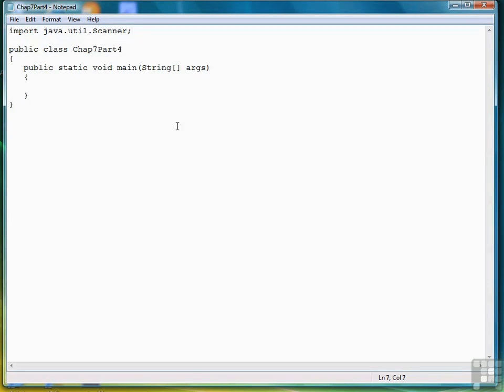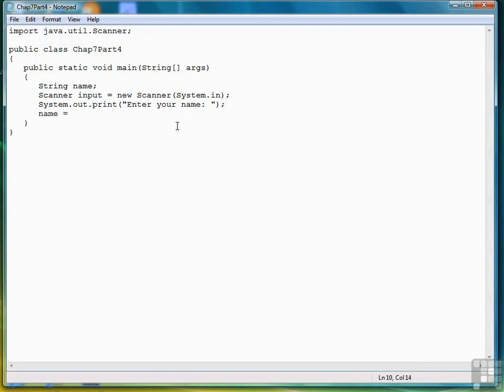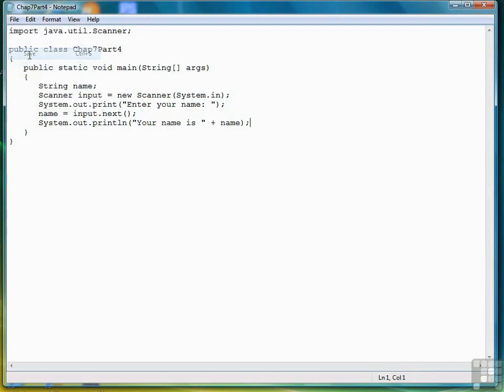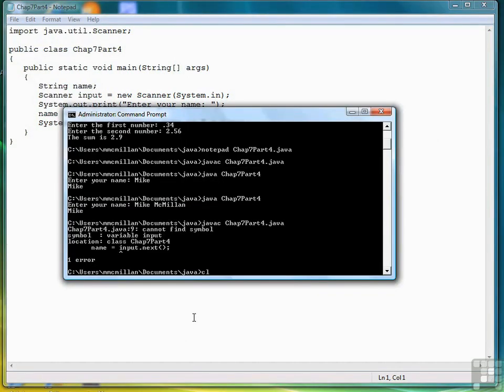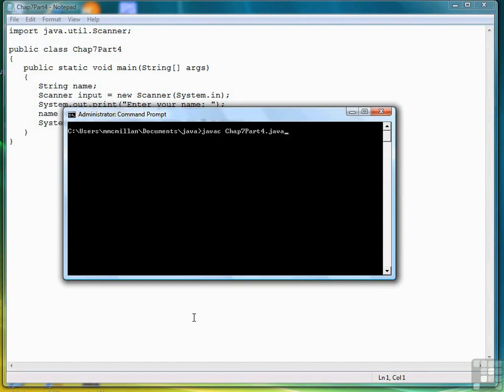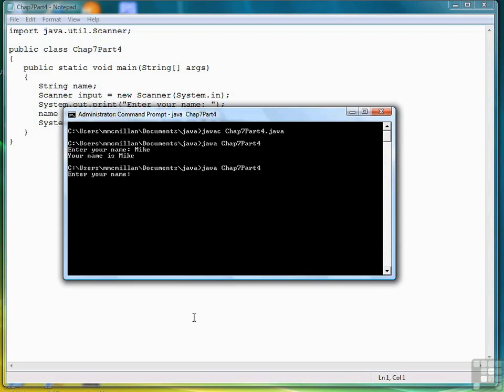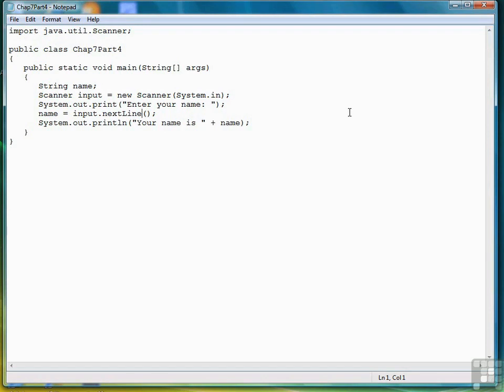07-04 Using The Scanner To Input Strings | Beginners Java Programming.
Java training By Mike McMillan.  Exercise -

Beginners Java Programming.

I am just sharing the knowledge and these

videos helps me a lot, i hope that helps

you too. My main motive is to provide Or

share the knowledge by Mr Mike's videos

not for any kind of publicity and not

related to personal profit. The total and

thank you for services sir. Worksheet for Chapter 7